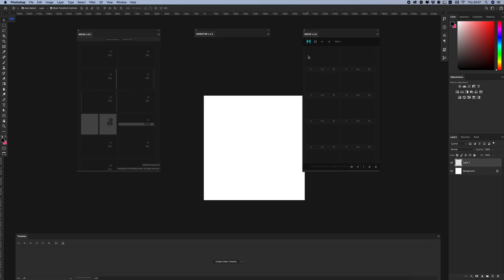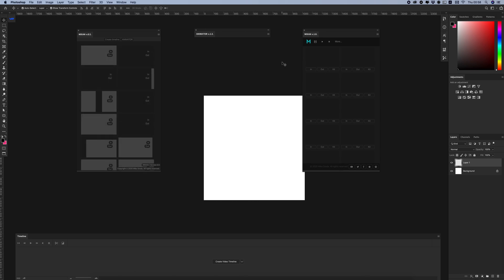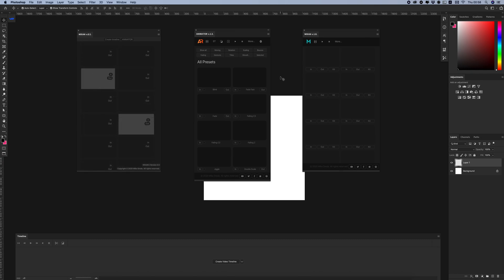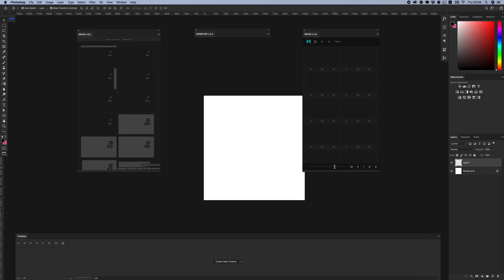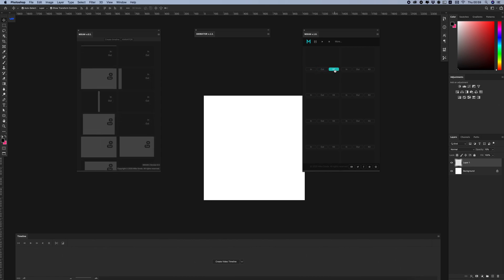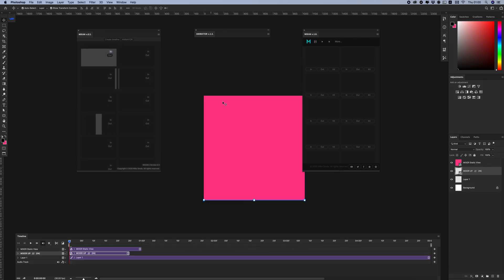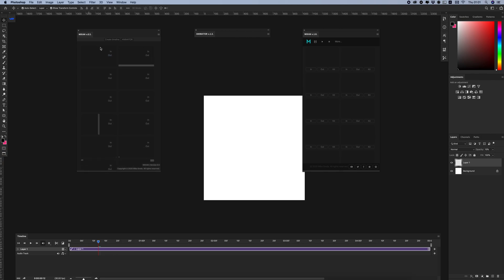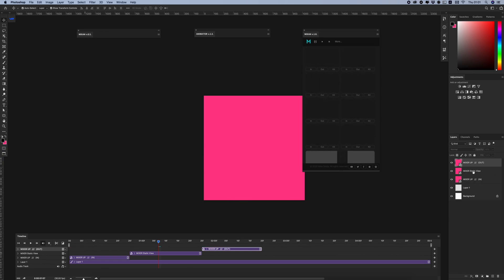What Is New Version of Mixan v.1.0 Photoshop Plugin for animated backgrounds and overlays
- USER INTERFACE DESIGN UDPATE;
Progressively All plugins gets unified User Interface style. Usability and User interface has become intuitive and using of the plugins now much easier and clearer.

- NEW MENU;
Play and Pause preview animations;
Create a video timeline,
Quick access buttons;

- TOOLTIPS FOR MENU;
- When you hover over the button, hold for 1 second and you will see what the button does.

- NEW FEATURE: A BUTOON KIT - Creates Intro and Outro ;
If in the previous version you had to create the INTRO and OUTRO animations separately, now you can do it in just 1 click.